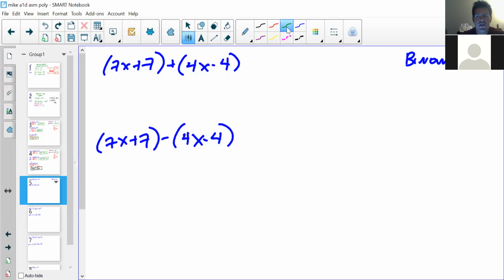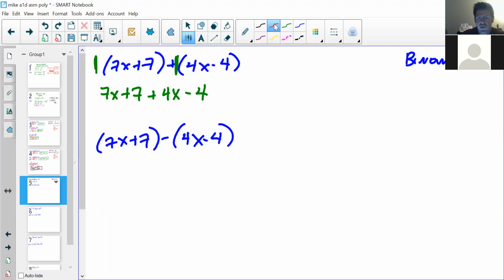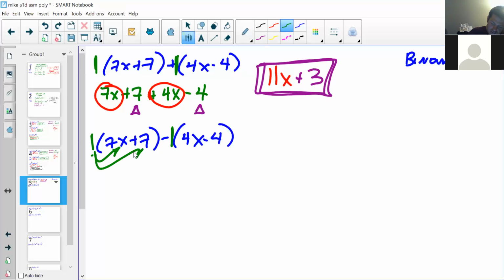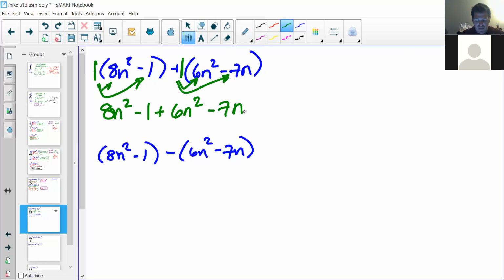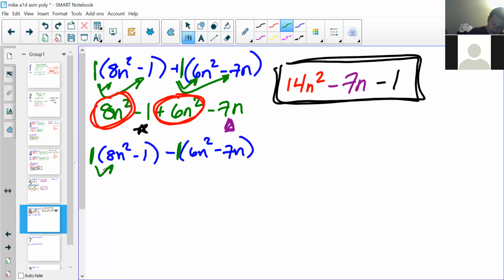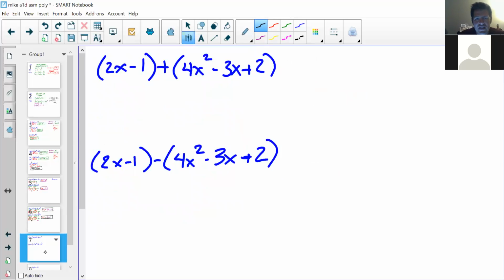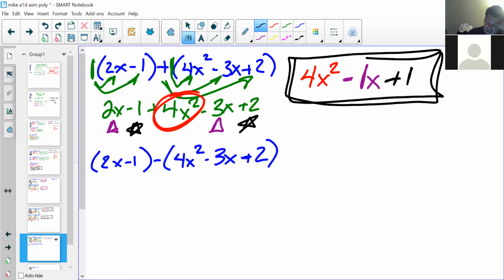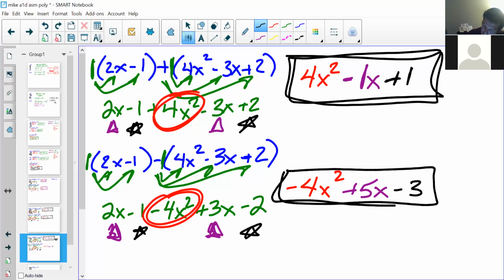Add & Subtract Polynomials - Algebra 1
Adding and subtracting polynomials that include binomials and trinomials.